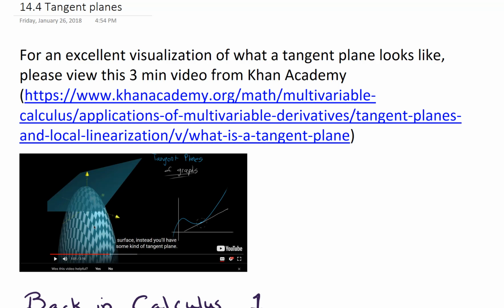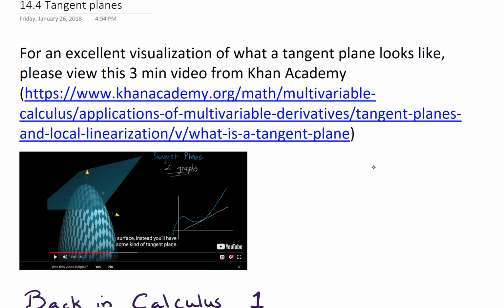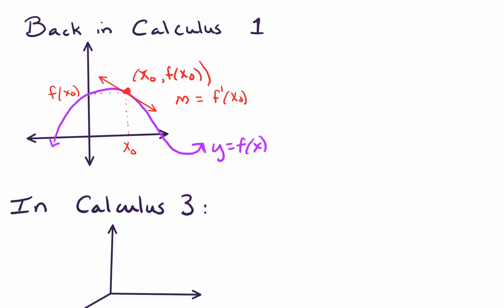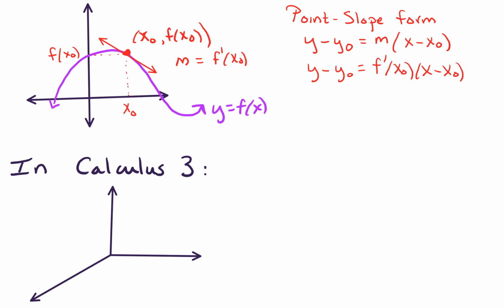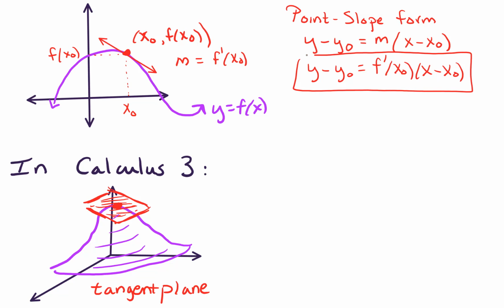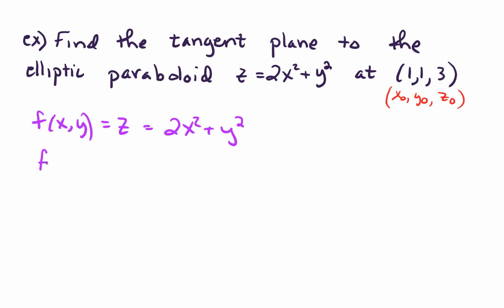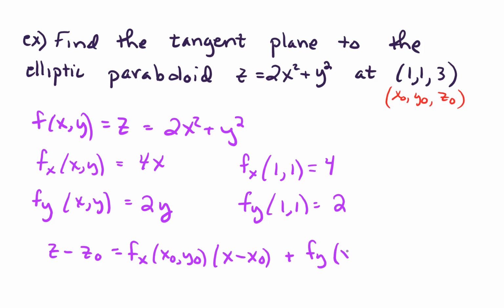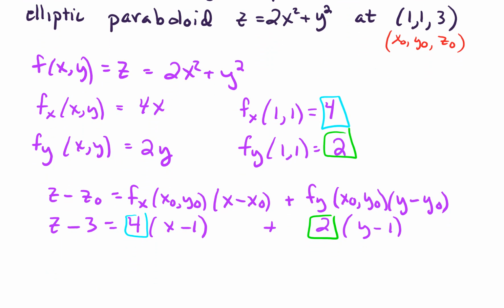14.4 Equation of the tangent plane